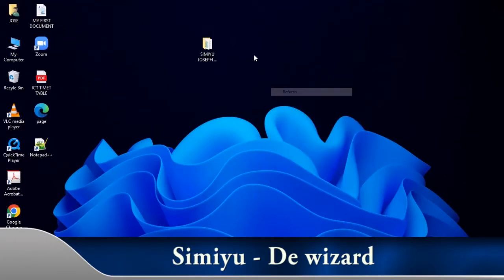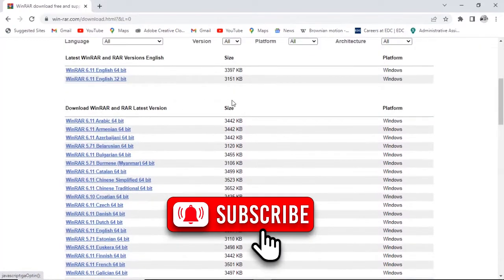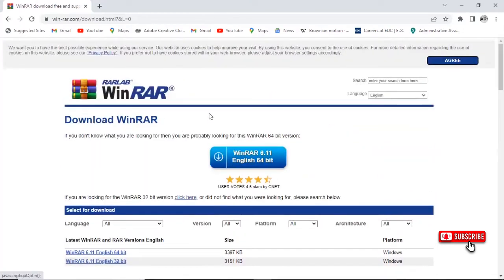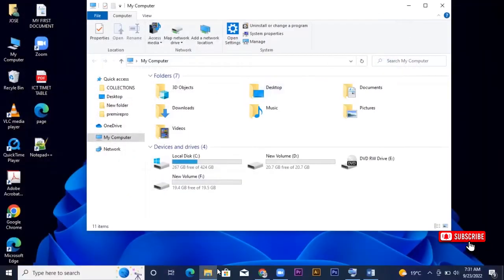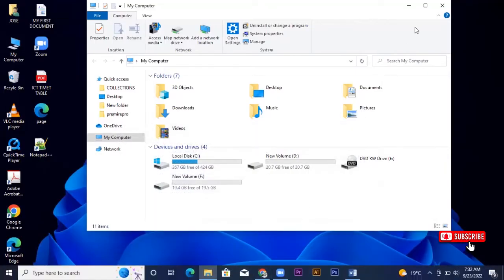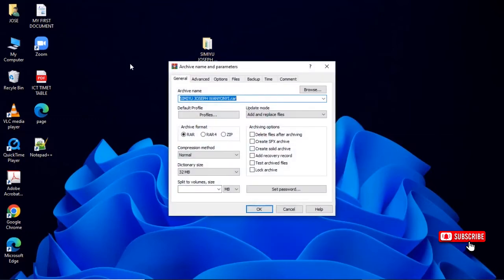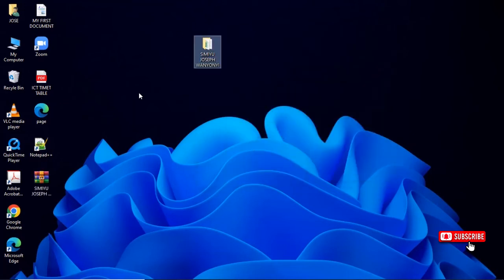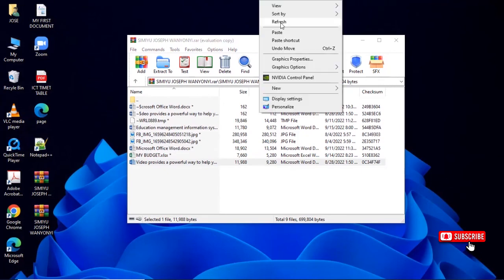How to Zip Files.